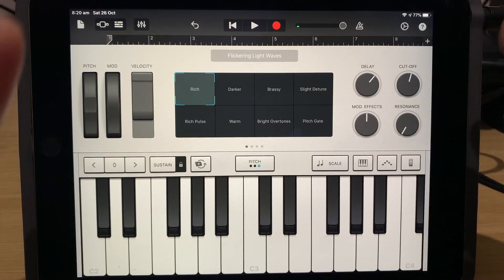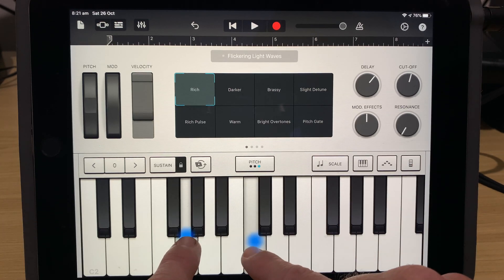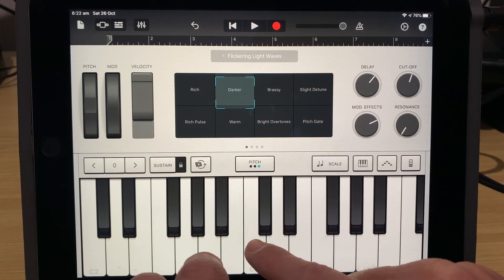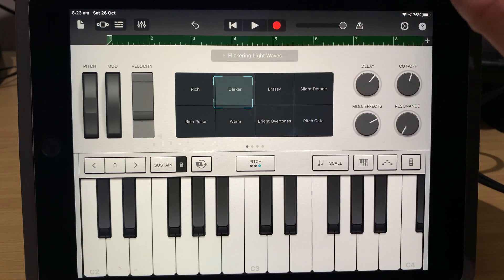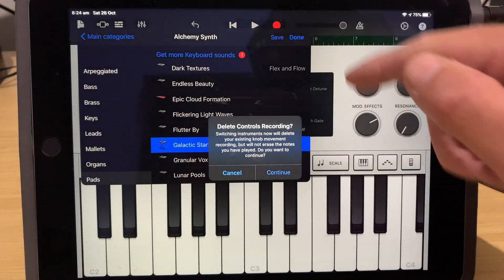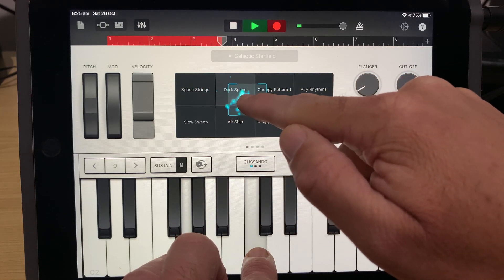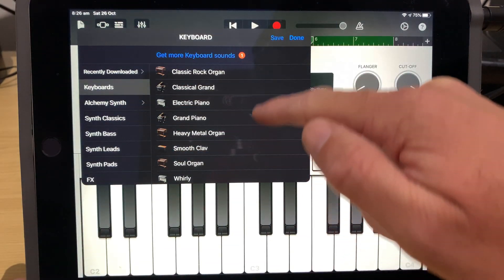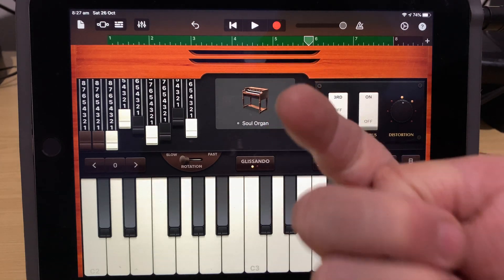How to record knob movements in GarageBand iOS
How to use and record the knob and slider movements and changes when recording using the keyboard in GarageBand iPad and GarageBand iPhone.

If you use GarageBand iOS, you're probably aware of the Alcheny Synth and all of the great sounds and custom settings you can tweak. But did you know that you can actually change the settings while recording live and these settings will be played back? In this video, I show you how.

== Pete Recommends ==

== Web & Social ==